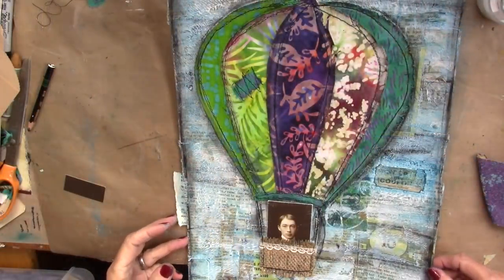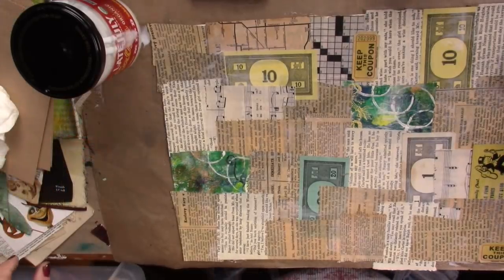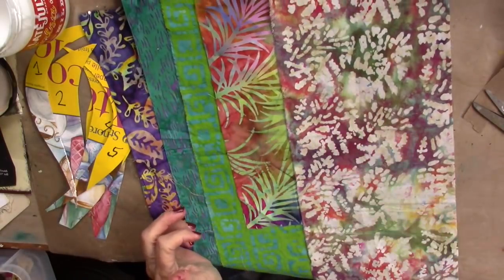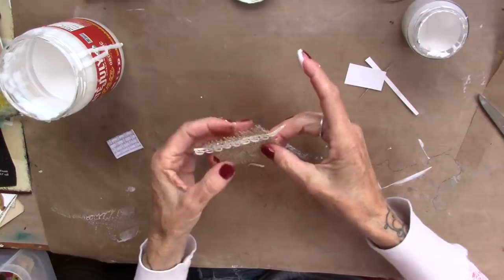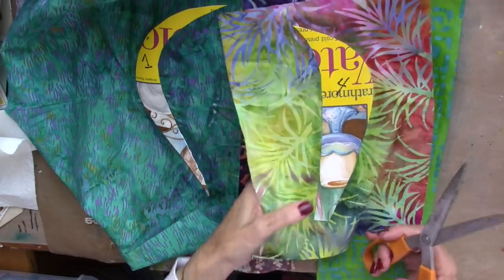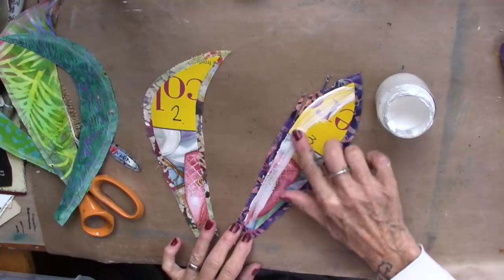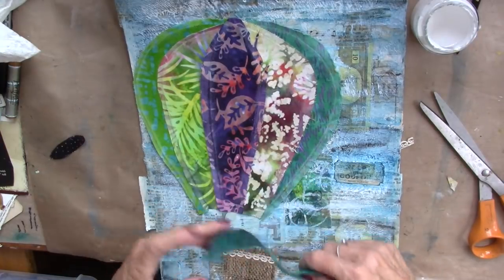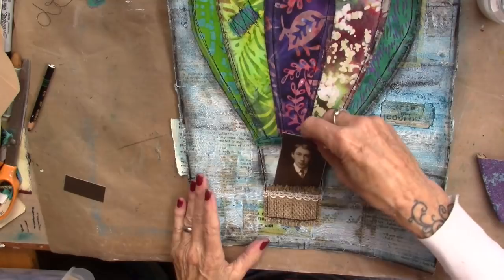Up Up and Away Mixed Media with Paper, Fabric and Burlap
starting off with watercolor paper, gesso and oil pastels. then the sky is the limit with this fabric collage Hot Air Balloon!

tacky glue
stabilo 8046 (cheaper by the dozen)